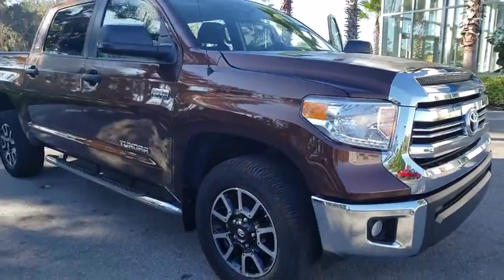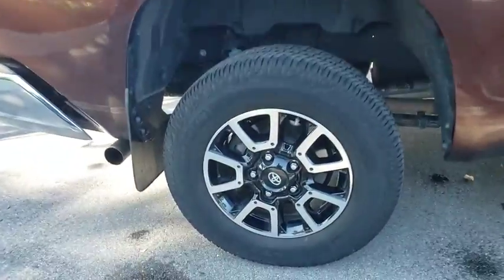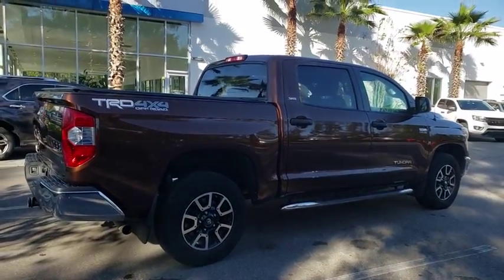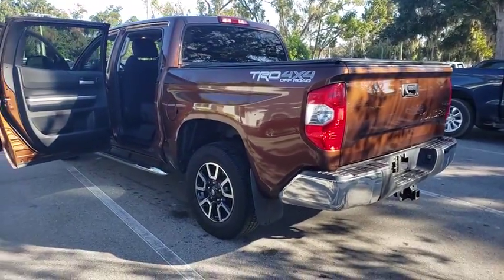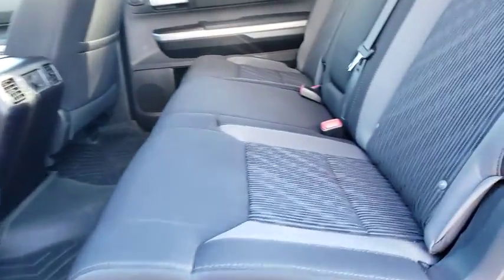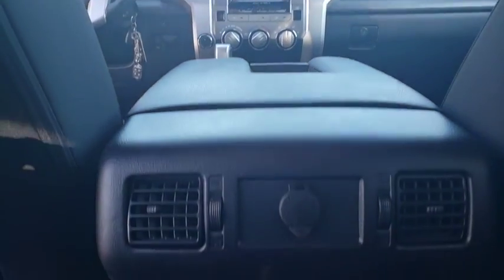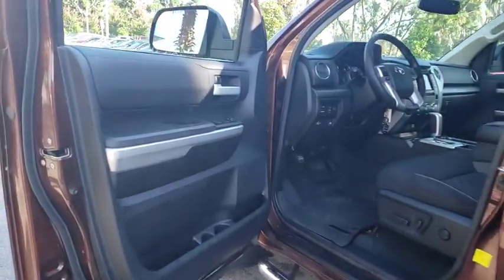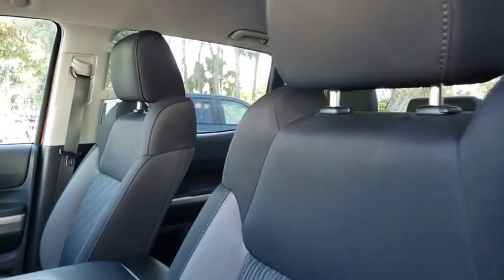2016 Toyota Tundra 4WD Truck New Smyrna Beach, Port Orange, Edgewater, Daytona Beach, Deland, FL G25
Brown Used 2016 Toyota Tundra 4WD Truck available in New Smyrna Beach, Florida at New Smyrna Beach Chevy. Servicing the Port Orange, Edgewater, Daytona Beach, Deland, FL area.
2016 Toyota Tundra 4WD Truck SR5 - Stock#: G258222A - VIN#: 5TFDW5F15GX523500

Recent Arrival! Clean CARFAX. CARFAX One-Owner. 4WD, Cloth. Bro 2016 Toyota Tundra SR5 4WD 6-Speed Automatic Electronic with Overdrive i-Force 5.7L V8 Flex Fuel DOHC 32V LEVPriced to SELL FAST wont't last long at this price, New Smyrna Chevy is offering an additional discount for current customers (currently own a Chevrolet purchased from New Smyrna Chevy). Odometer is 10607 miles below market average!